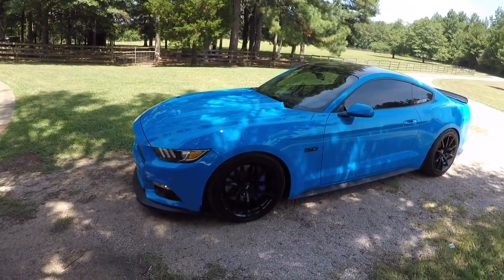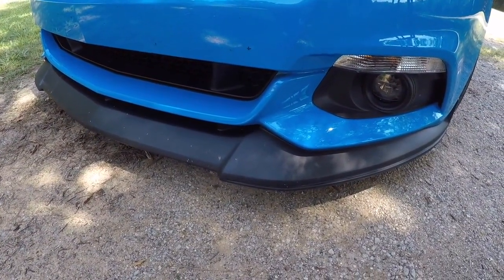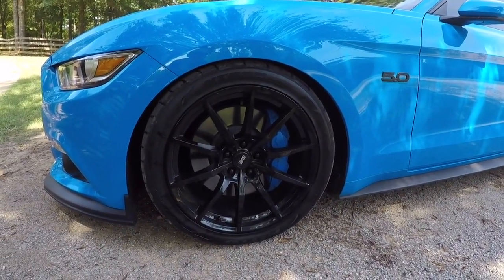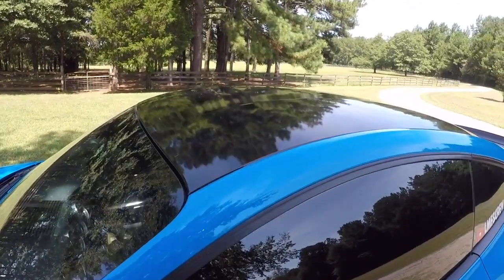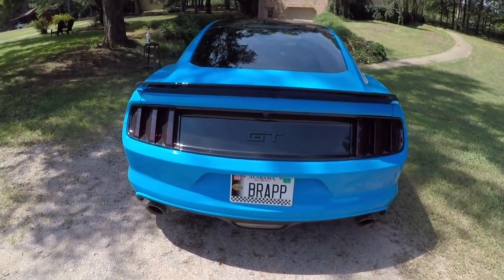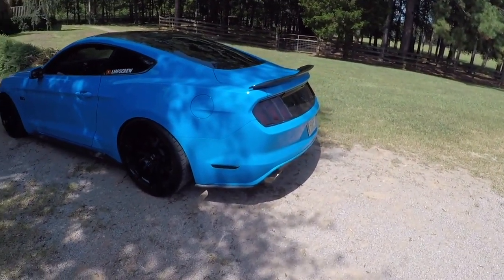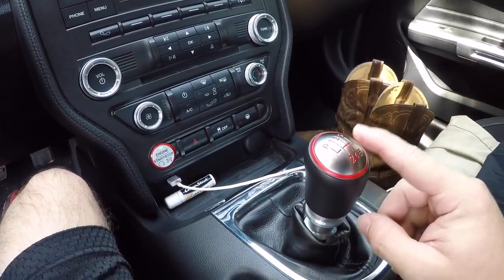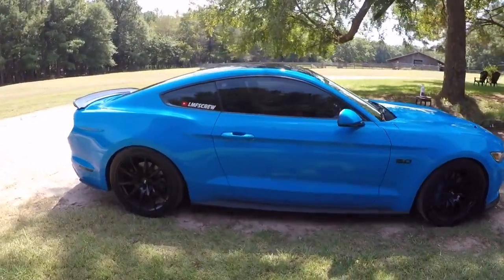Everything i have done to my mustang!!!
Drop a comment on what you want to see!